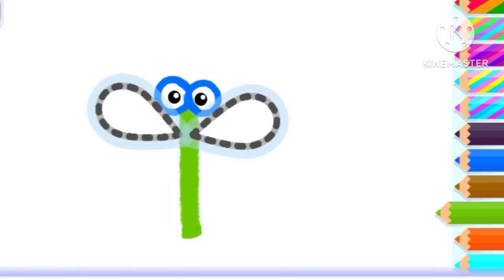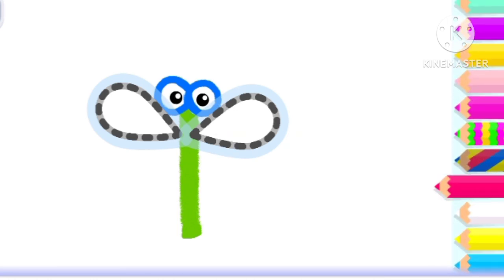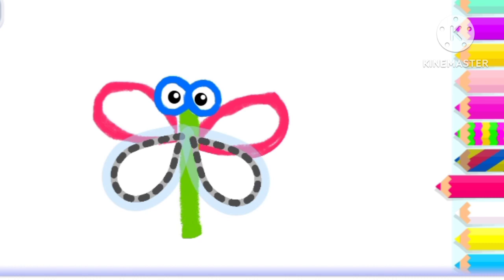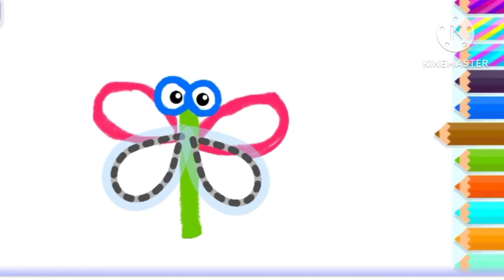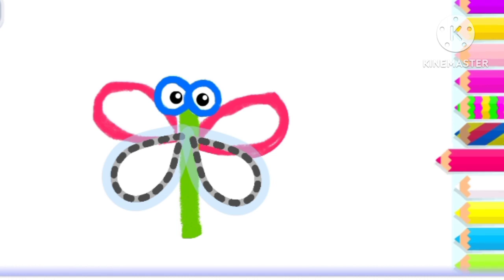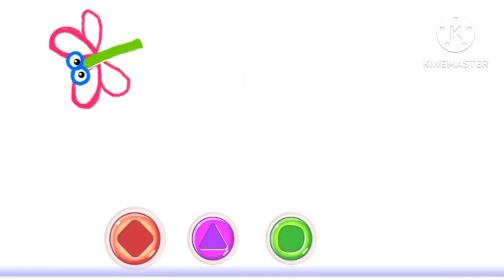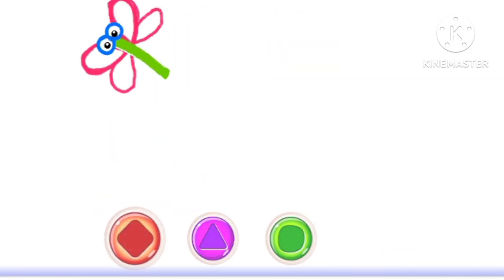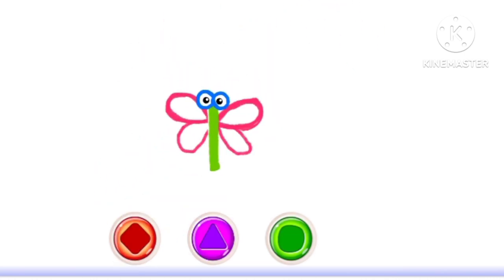Let's draw a Dragon fly || Drawing || Kids Drawing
Let's draw a Dragon fly